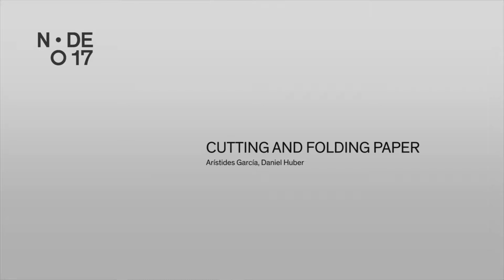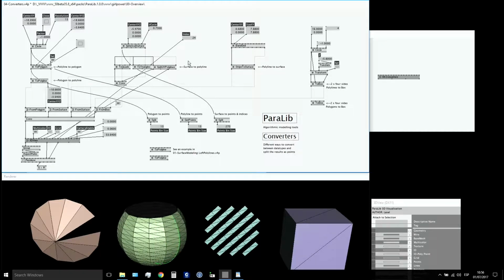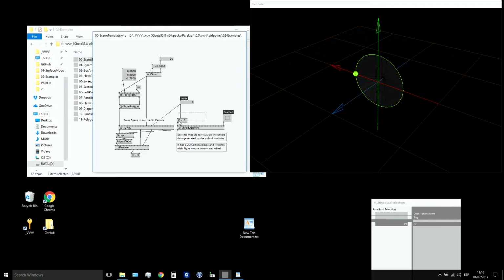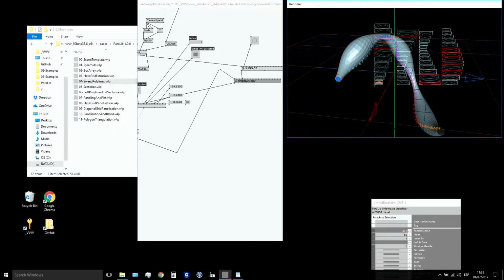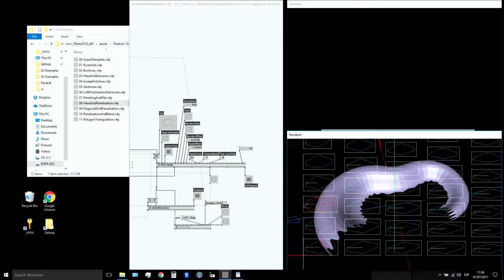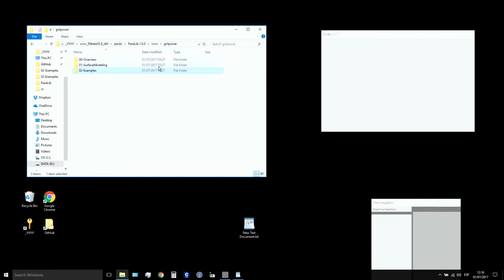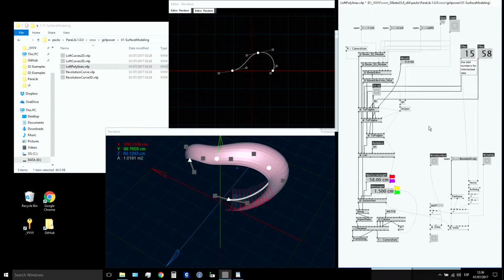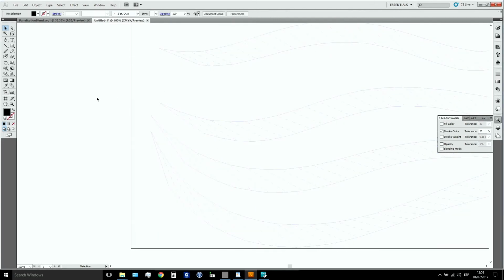Workshop 'Cutting & Folding Paper" @ NODE17 Forum for Digital Arts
This workshop is focused on the development of generative design tools inspired by architecture and product design techniques and how to fabricate three dimensional modular pieces.